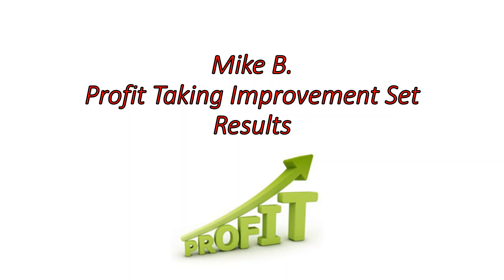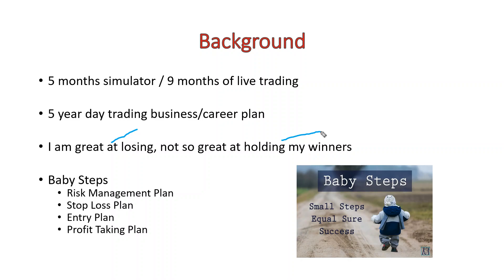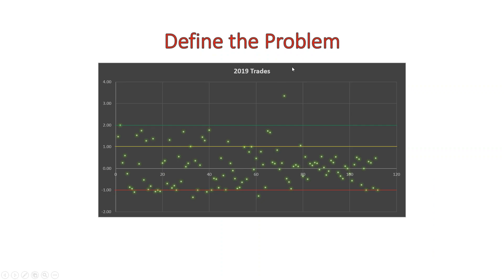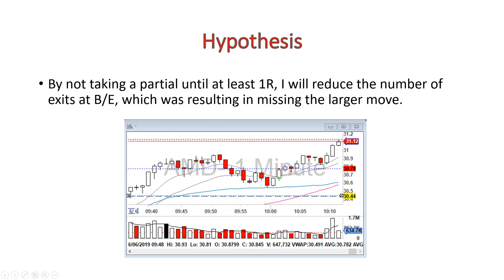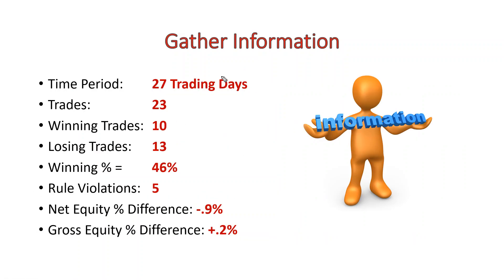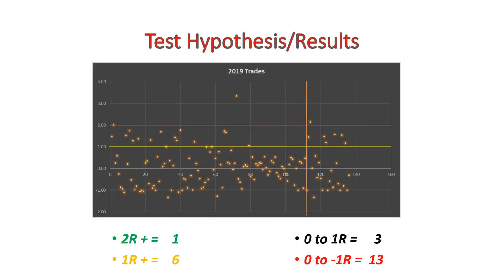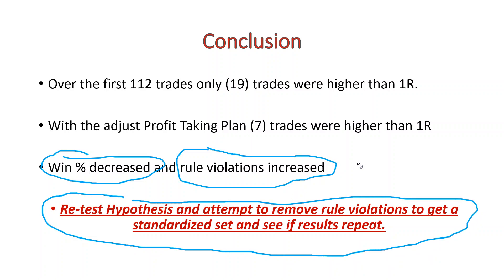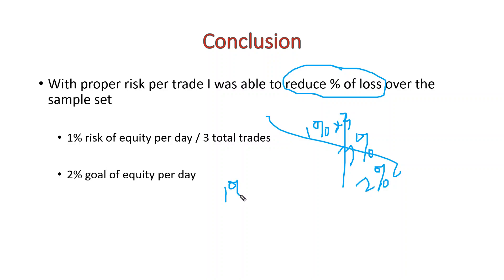MikeB Profit Taking Improvement Set Results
✅ Check Book "How to Day Trade for a Living”